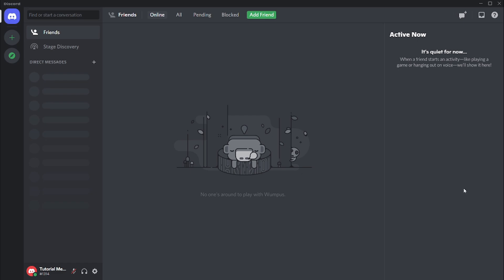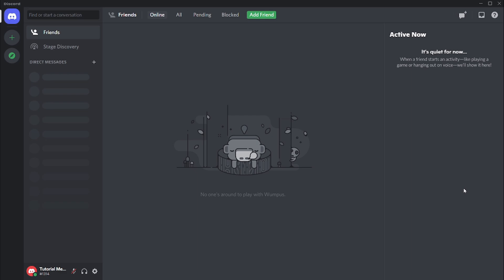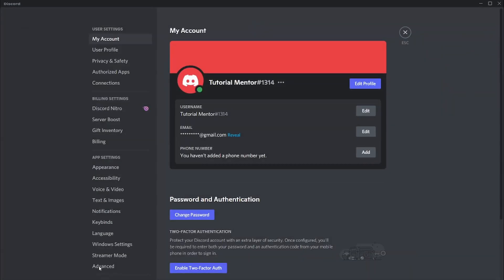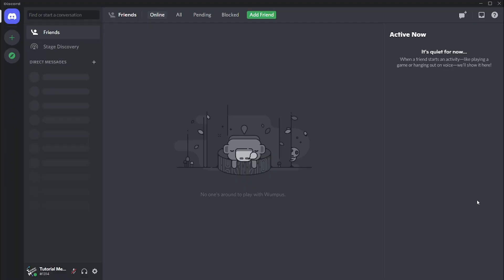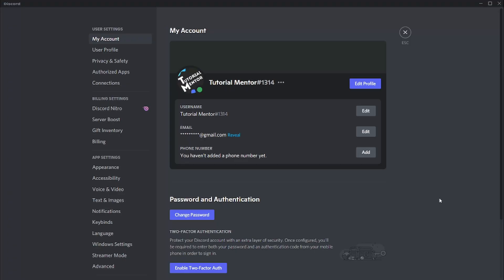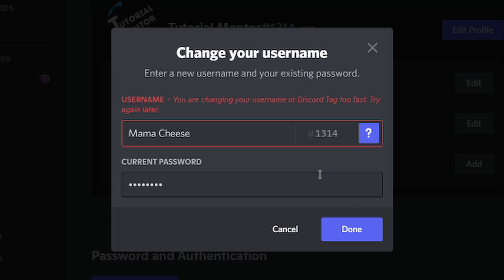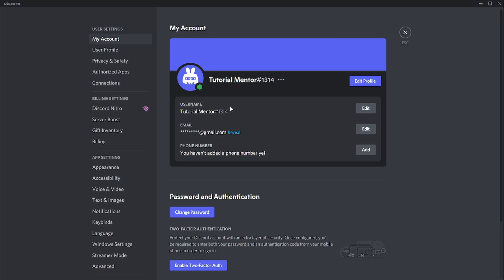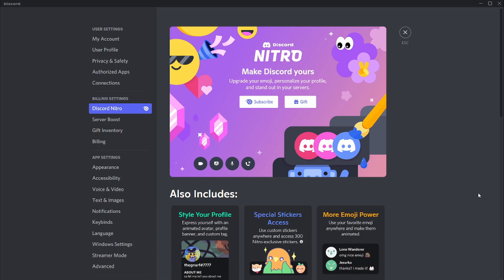Customizing Your Discord Account - Basic Tutorial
Getting errors when changing your Discord Profile Picture, Username, or Discord Tag? or want to change our Username or maybe add a new profile picture? Learn the very basics of your Account Customization for your Discord right here!

New to Discord? Here's a Getting Started Playlist package for you!

Chapters:

00:00 Introduction to Discord Account Customization
01:46 How to Change Discord Profile Picture/Avatar
02:36 How to Change Discord Username
03:22 Discord Username/Discord Tag/Profile Picture (Avatar) Errors